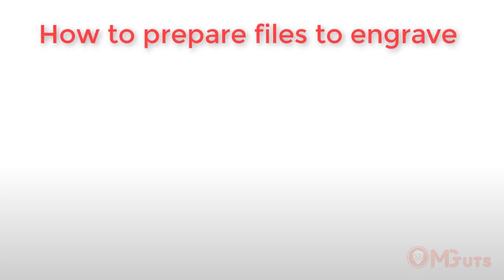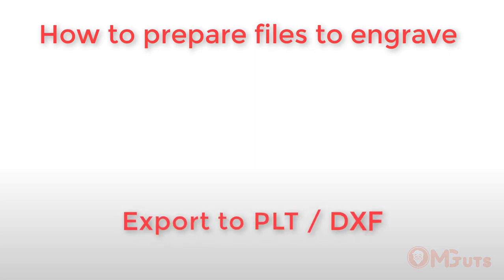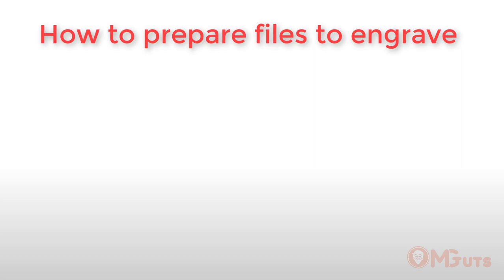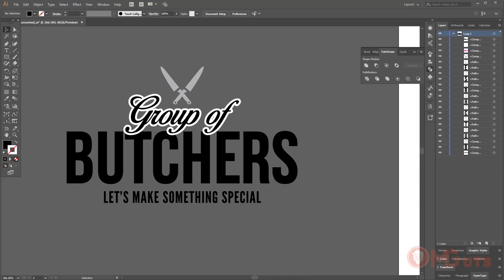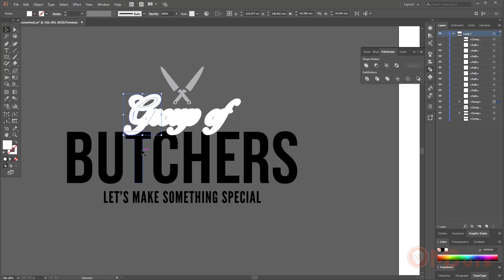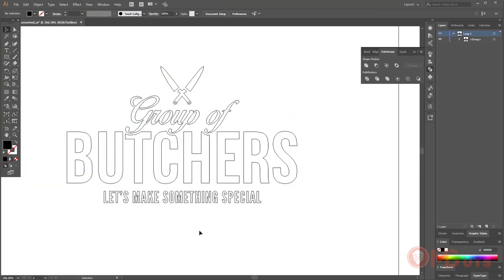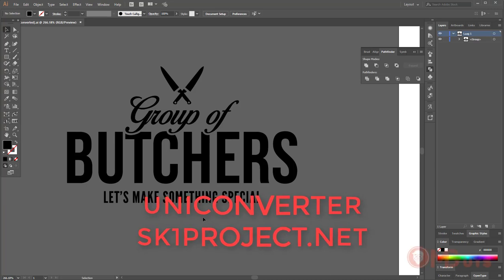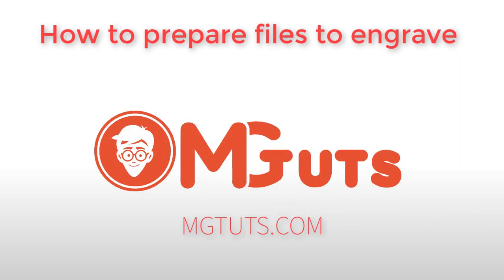How to prepare Logo file to engrave in Laser machine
In this video, you'll see how to prepare logo in Adobe Illustrator to engrave in Laser Machine.